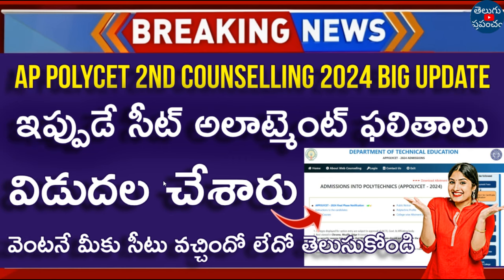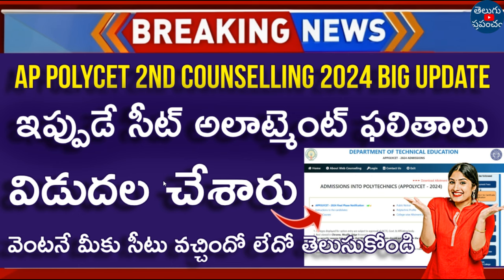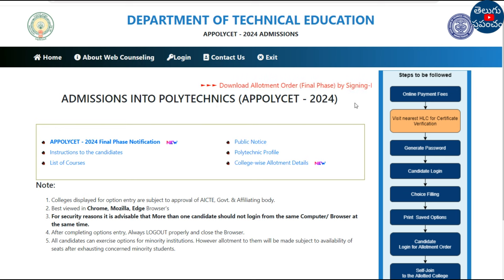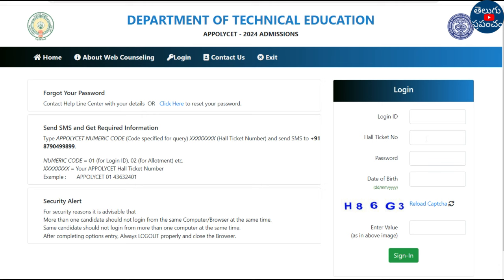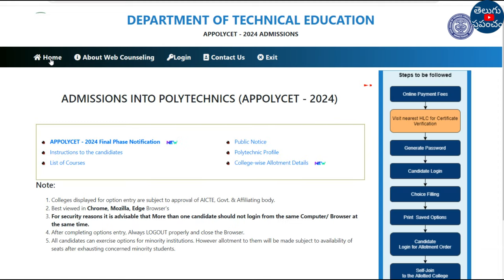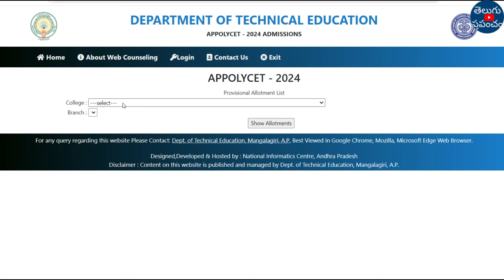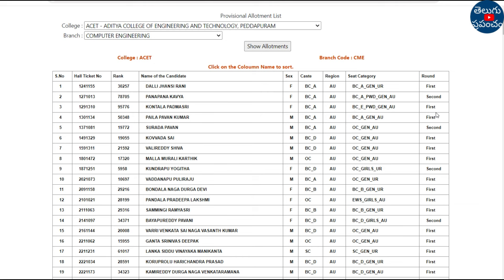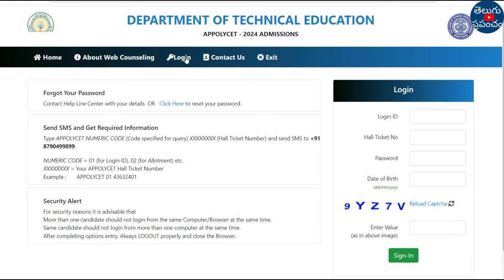How To Check AP Polycet 2nd Counselling Seat Allotment 2024 | AP Polycet Seat Allotment 2024 Link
Hi, welcome to the Teluguprapancham YouTube Channel.How To Check AP Polycet 2nd Counselling Seat Allotment 2024 | AP Polycet Seat Allotment 2024 Link.